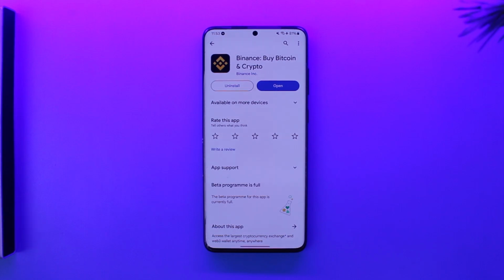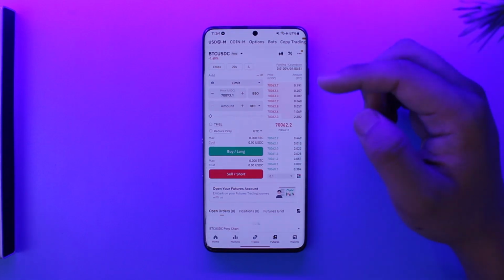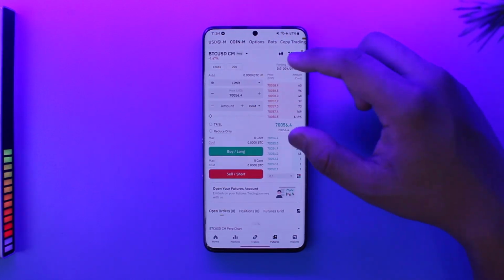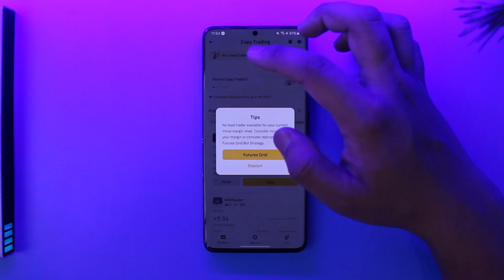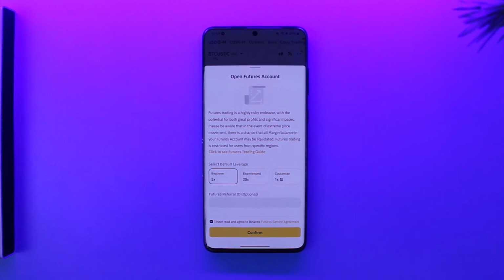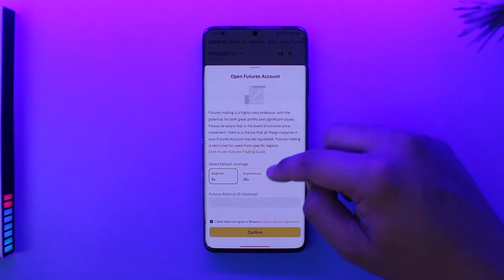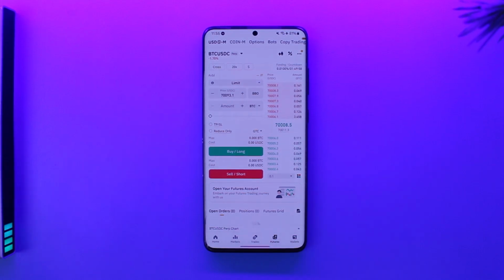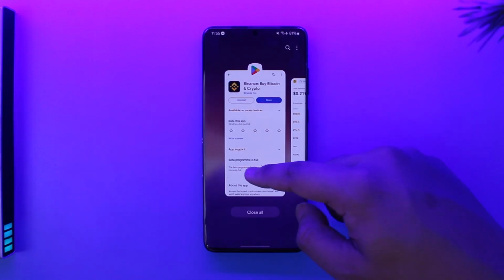How to Trade Futures on Binance !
This video guides you through an easy step-by-step process to trade Futures on Binance. So make sure to watch this video till the end.

~ Chapters:
0:00 Introduction
0:11 Trade Futures
1:35 Conclusion